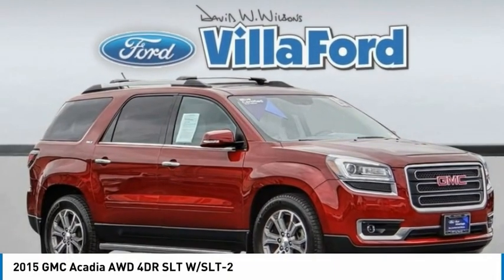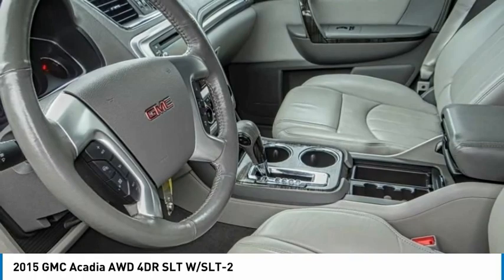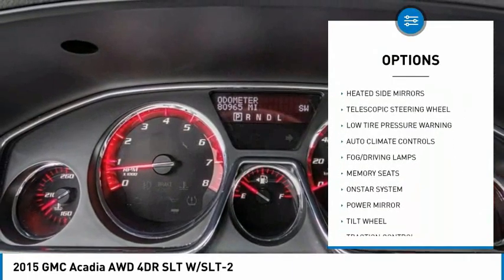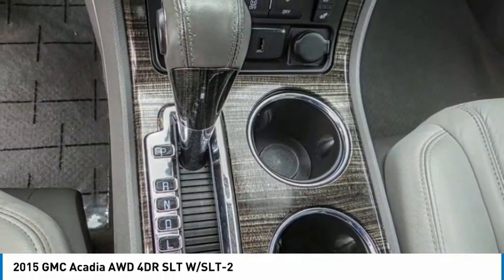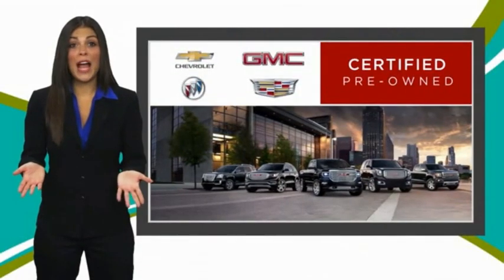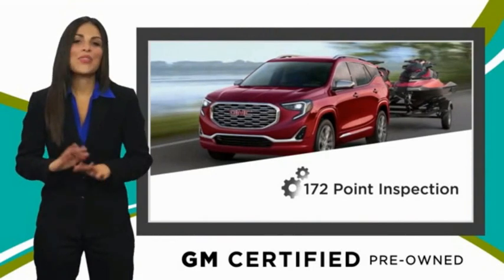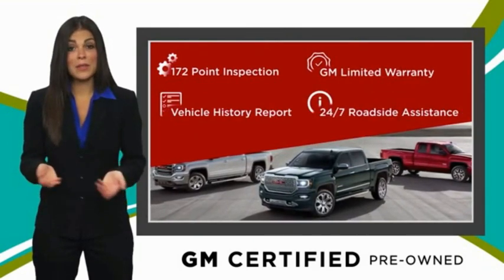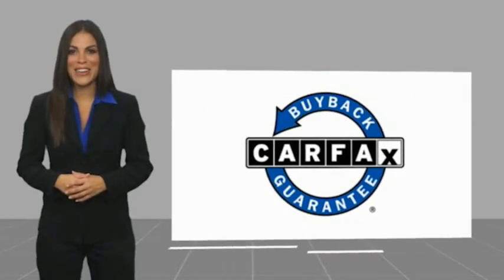2015 GMC Acadia ORANGE TUSTIN PLACENTIA FULLERTON ORANGE COUNTY B10288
2015 GMC Acadia AWD 4DR SLT W/SLT-2

Villa Ford
2550 N. Tustin St.

VILLA FORD PROUDLY SERVICING ORANGE, TUSTIN, PLACENTIA, FULLERTON, ORANGE COUNTY, & SURROUNDING SOUTHERN CALIFORNIA LOCATIONS. THIS BURGUNDY 2015 GMC ACADIA IS EQUIPPED WITH A 3.6L V6 SIDI, AUTOMATIC TRANSMISSION, AND RECEIVES AN ESTIMATED 16 City/23 Hwy MPG. CONTACT VILLA FORD AT TO SCHEDULE A TEST DRIVE AND TAKE THIS 2015 GMC ACADIA HOME TODAY, OR VISIT OUR SHOWROOM CONVENIENTLY LOCATED AT 2550 N. TUSTIN ST. ORANGE, CA 92865. STOCK #: B10288 | 2015 GMC Acadia AWD 4dr SLT w/SLT-2 2015 GMC ACADIA AWD 4DR SLT W/SLT-2 Recent Arrival! AWD, Light Titanium Leather. SLT-2 2015 Acadia GMC AWD - Only $500 Down (OAC) 6-Speed Automatic Clean CARFAX. Crimson Red Tintcoat 3.6L V6 SIDI 4D Sport Utility Awards: * 2015 KBB.com Brand Image Awards Reviews: * If you need a vehicle that can haul loads of cargo or carry up to eight passengers (or some combination of the two), but you don t want to sacrifice comfort, safety or economy, the 2015 GMC Acadia SUV makes an excellent choice. Source: KBB.com * Compliant ride quality; generous cargo capacity, even behind the third row; seating for up to eight passengers; top crash test scores. Source: Edmunds * The 2015 GMC Acadia personifies a never say never attitude with its flexible, accommodating space and functionality. Featuring distinctive, bold lines, a confident stance, the Acadia comes with aluminum wheels and automatic on/off headlamps. Body color moldings keep a sleek uniform look. Additionally, there are roof-mounted luggage rails to make family outings as convenient as possible. The interior of the Acadia features attractive trim accents and a soft instrument panel wrap, as well as soothing ambient lighting accents. Additionally, there is underfloor storage behind the flat-folding third row. Rear Park Assist aids by providing audible warning sounds as the rear of the vehicle approaches an object. That, combined with a Rear Vision Camera, makes those complicated parking situations a breeze. A USB port allows you to connect a supported music device for your listening pleasure. All 2015 Acadia models now include two USB ports on the rear of the center console for charging phones and other portable devices. The Acadia is driven by a 3.6L V6 Engine capable of 281 hp at 6300 rpm. Plus, the torque is more than enough to handle a small boat or trailer. The Acadia also affords you the option of a 6-speed AWD automatic transmission or a 6-speed FWD automatic transmission. The dual exhaust allows for an even exhaust flow and are intentionally turned down to prevent any protrusion from the body. The Acadia gives you the extra peace of mind with its host of safety features. An array of air bags protects you from all angles. The StabiliTrak system aids in driving in low traction situations, to keep you in control at all times. The 4-wheel antilock disc brakes grant you the stopping power that you need. Finally, a tire pressure monitoring system keeps you informed via the instrument panel, so you never have to second guess when it is time for a refill. Source: The Manufacturer Summary Only $500 Down (OAC). Over 150 pre-owned vehicles available. STOCK #: B10288 | VIN: 1GKKVSKD8FJ295572 | 2015 GMC Acadia AWD 4dr SLT w/SLT-2 Villa Ford